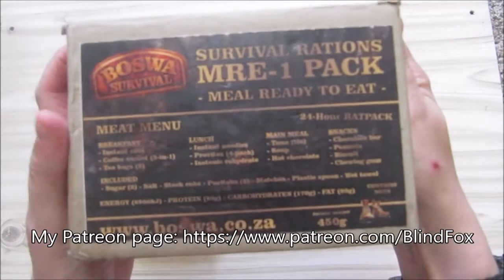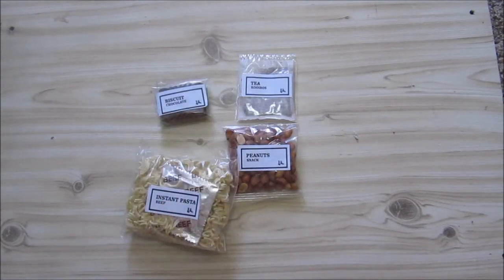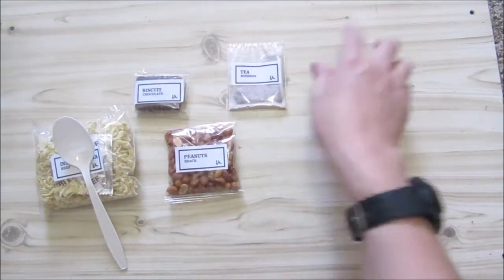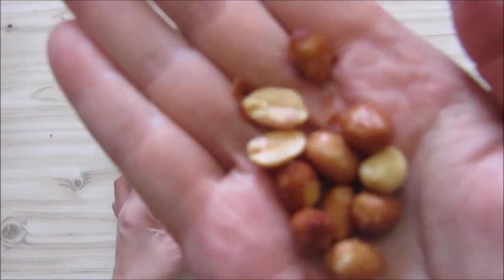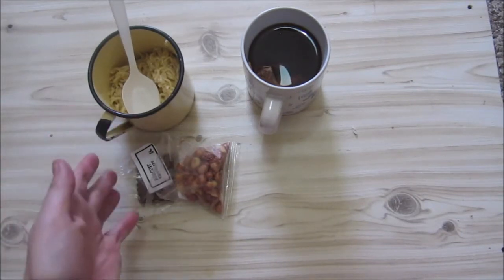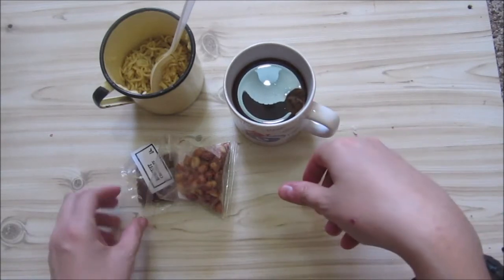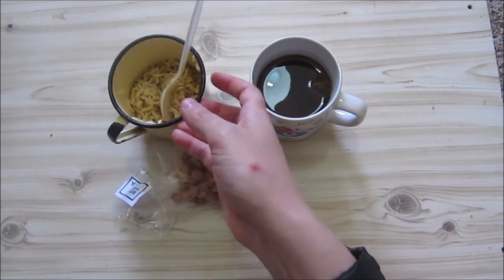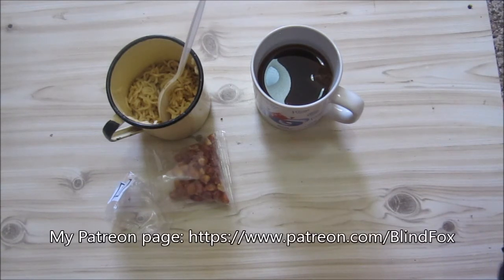South African Ration Review: 2021 Boswa Meat Menu: Lunch Part 3 of 4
First YouTube Review!!!
A new 2021 ration nice collection of food